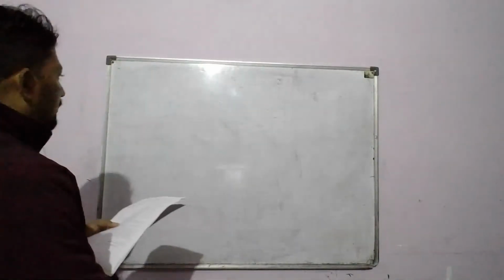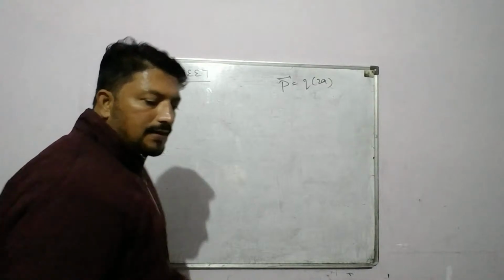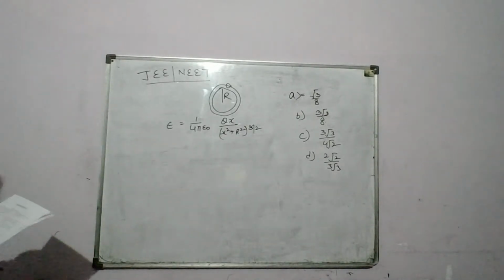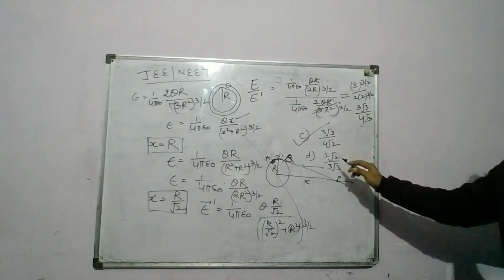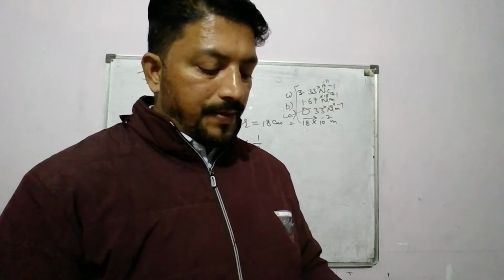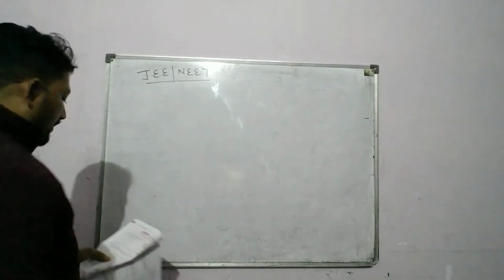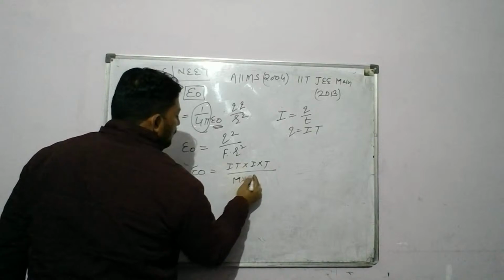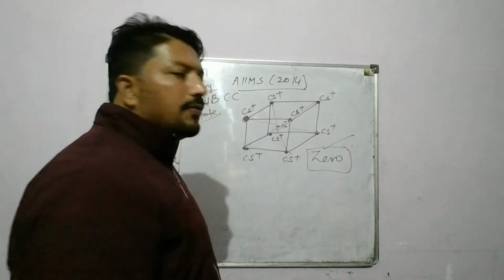NEET JEE EXAMINATION